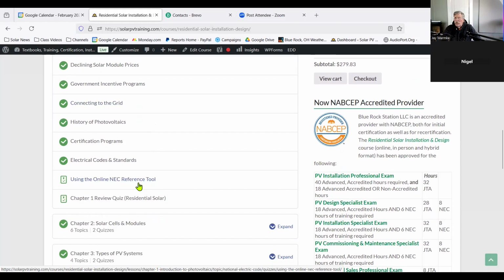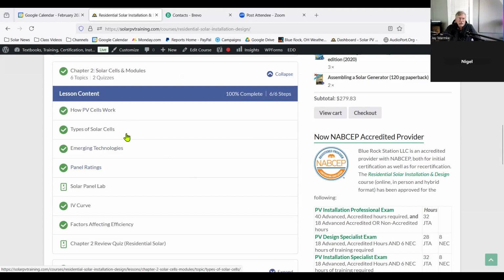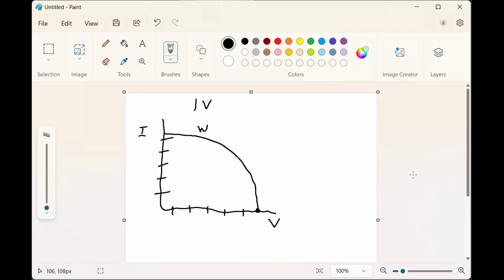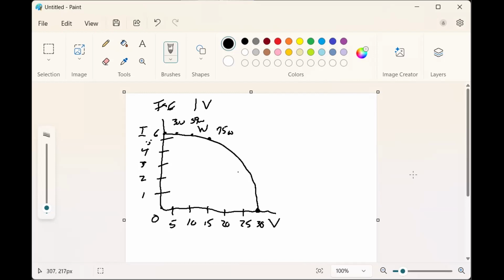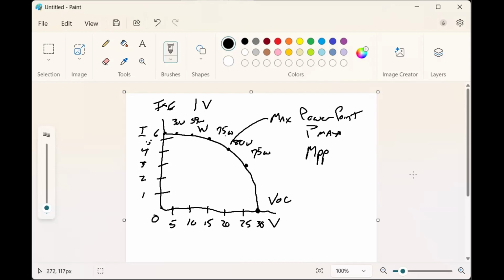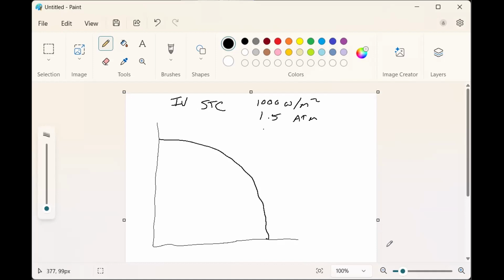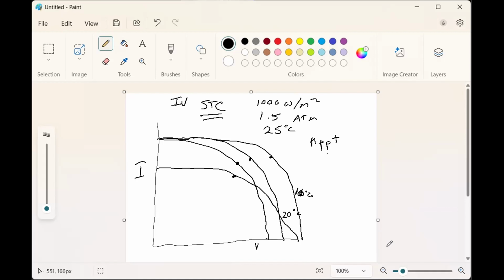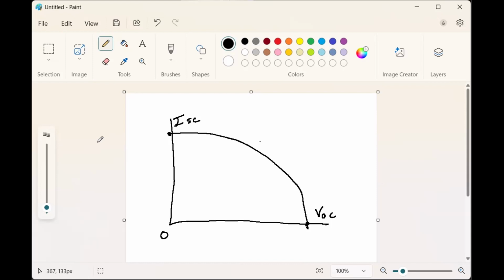Week 2 Solar Class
We review chapters 1, 2 & 3